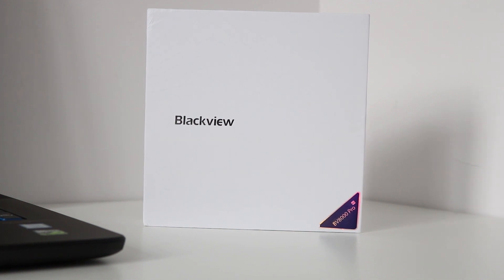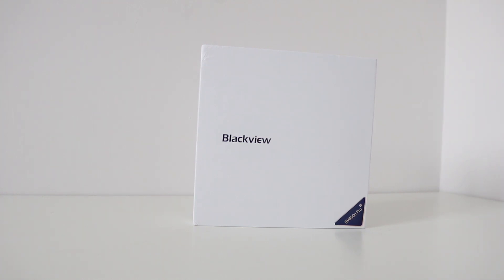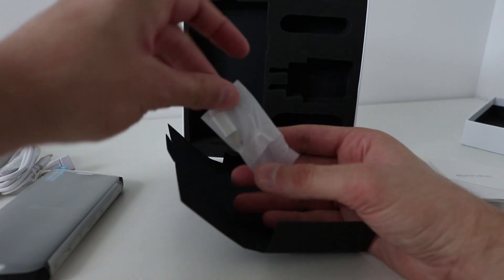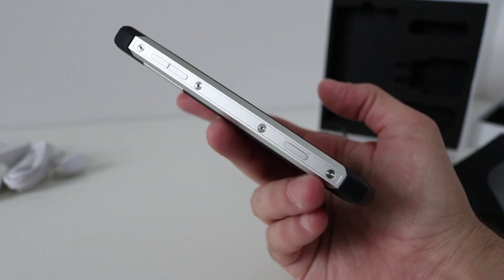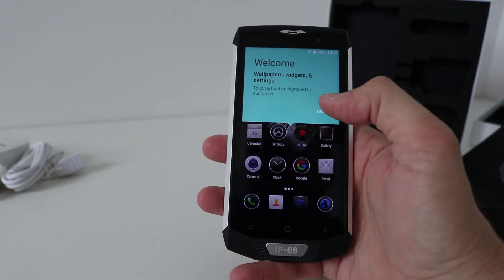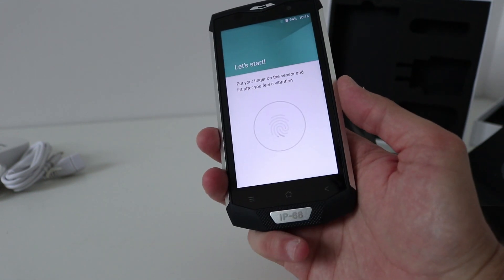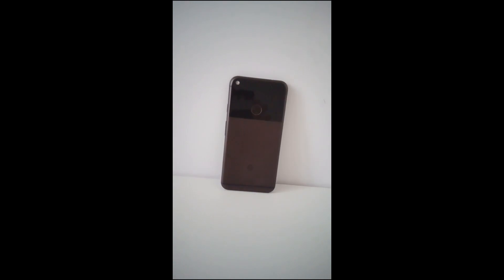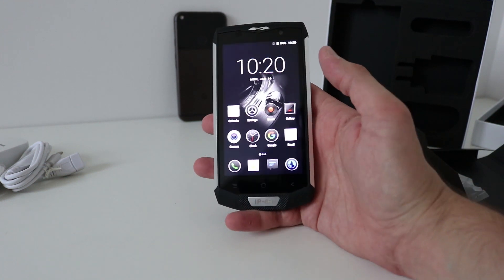BV8000 Pro Unboxing & Quick Look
BV8000 Pro Unboxing & Quick Look - I unbox the BV8000 Pro and take a quick look around the device. I had the BV6000 last year which was a good rugged phone, will the BV8000 Pro be better??

Blackview BV8000 Pro 4G Smartphone 5.0 inch Android 7.0 MTK6757 Octa Core 2.3GHz 6GB RAM 64GB 16.0MP Rear Camera NFC OTG Fingerprint Sensor
Main Features:
● Display: 5.0 inch, 1920 x 1080 pixels FHD Corning Gorilla Glass screen
● CPU: MTK6757 Octa Core 2.3GHz
● System: Android 7.0
● Camera: 8.0MP front camera + rear camera 16.0MP
● Sensor: Ambient Light Sensor, E-Compass, Geomagnetic Sensor, Gravity Sensor, Proximity Sensor, Touch Sensor
● SIM Card: dual SIM dual standby, Nano SIM + Nano SIM
● Feature: GPS, A-GPS, GLONASS
● Bluetooth: 4.0
● Network:
GSM 850/900/1800/1900MHz
WCDMA 850/900/1700/1900/2100MHz TD-SCDMA B34/B39
FDD-LTE B1/B2/B3/B4/B5//B7/B17/B19/B20
TD-LTE B38/B39/B40/B41